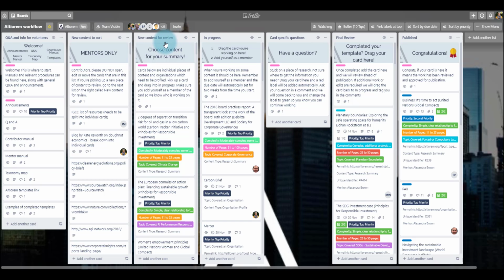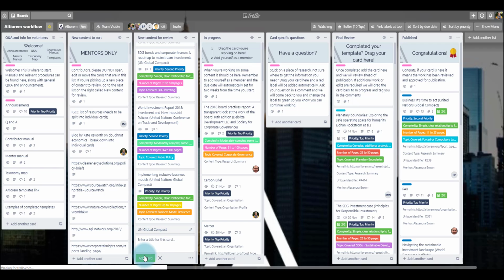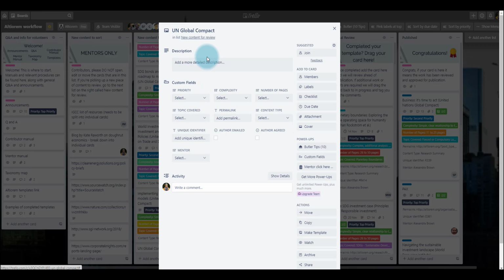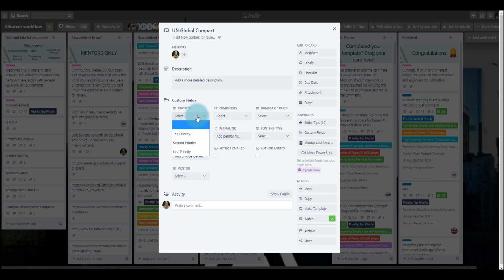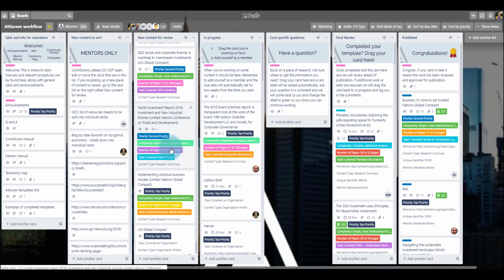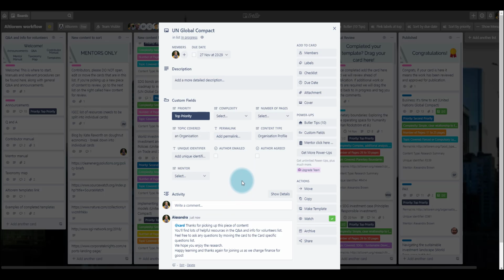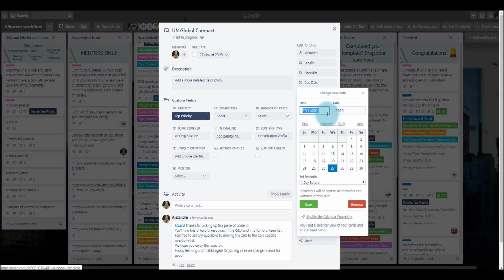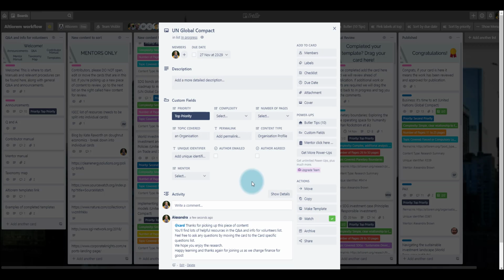Adding an organisation profile card in Trello